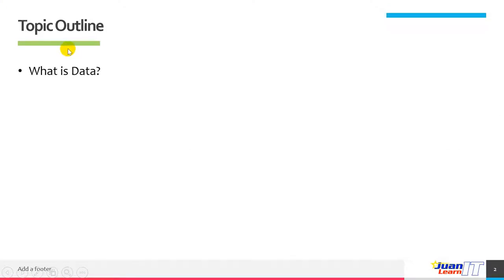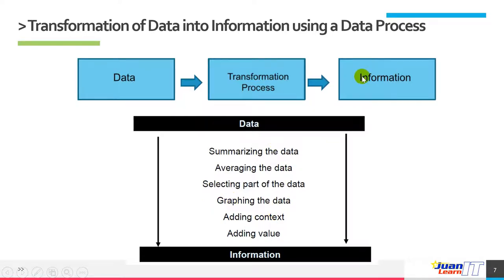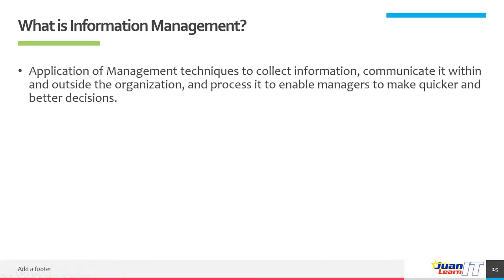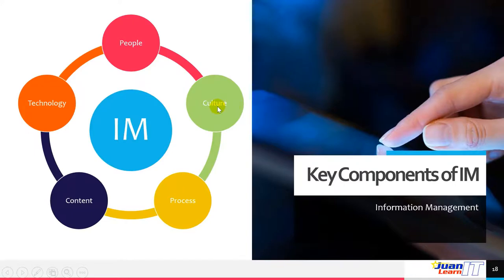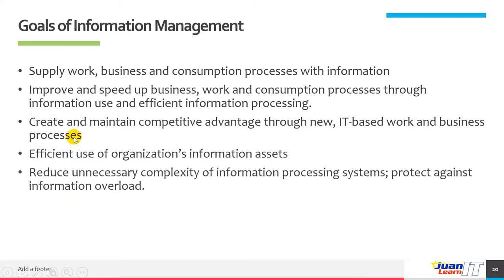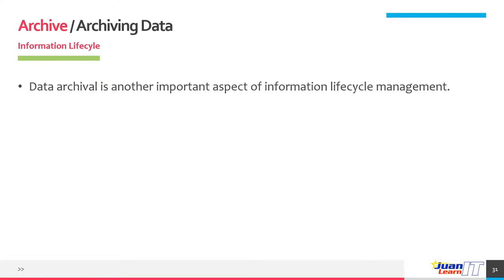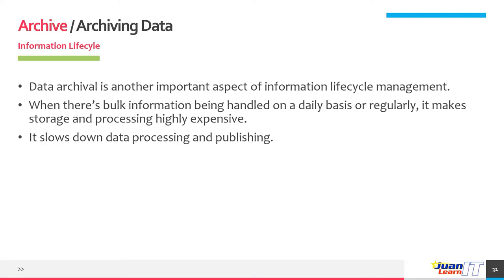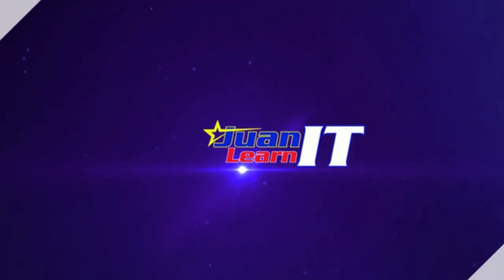Lecture 02 Information Management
This video discusses Information Management.
Topic Outline:
- Transformation of Data into Information using a Data Process
- What is Management?
- What is Information Management?
- The Origins of Information Management
- Why is Information Management important?
- Goals of Information Management
- The Elements of Information Management
- The information life cycle
- Information Resources
- The Tools of Information Management